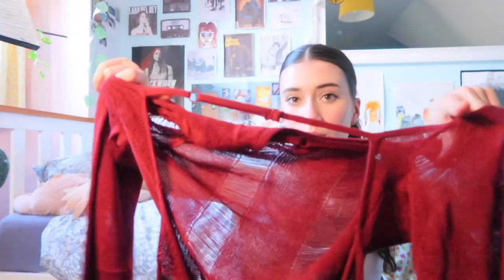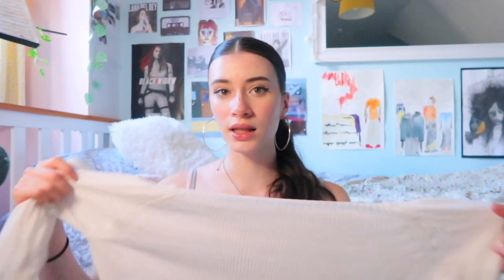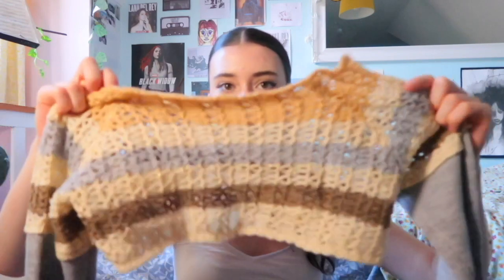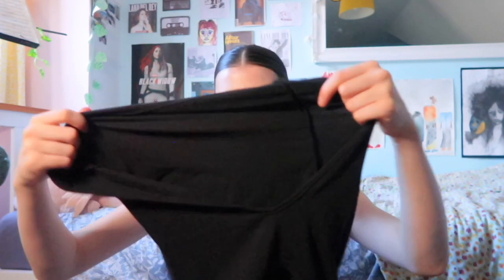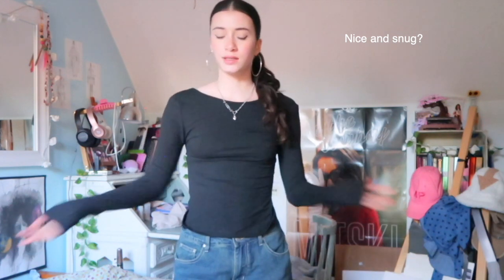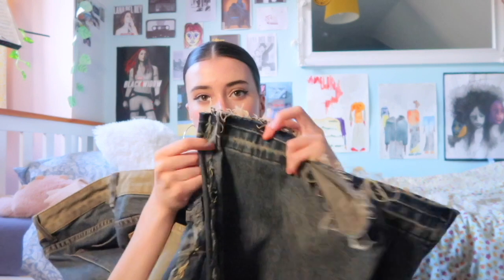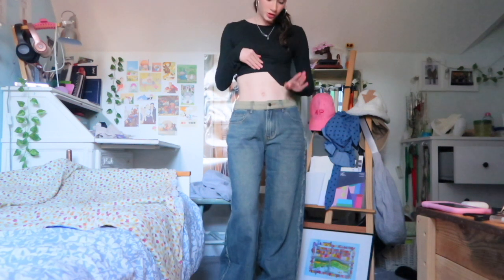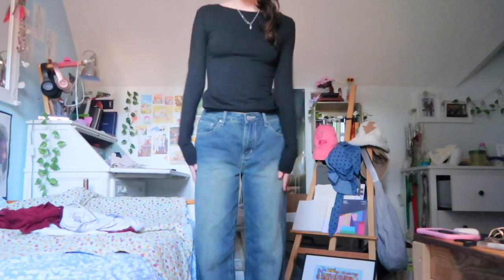FALL EMMIOL TRY-ON HAUL ⭐️🍂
Thank you so much to emmiol for sponsering today's video! 🩷

FAQs
❤︎ i'm from England and Venezuela, my pronouns are she/her, and I'm eighteen :)
❤︎ film equipment: canon g7x or iPhone 13